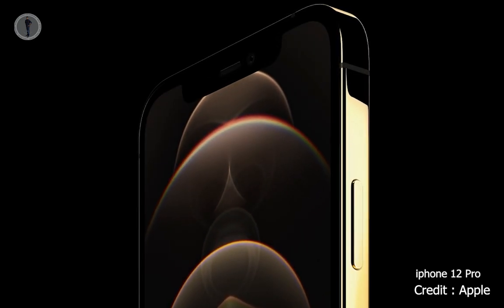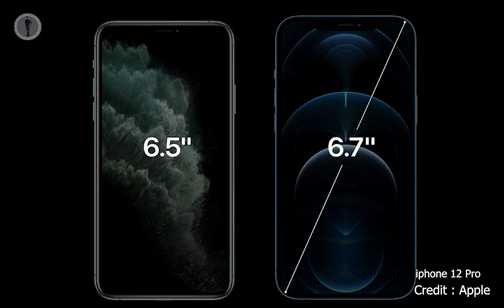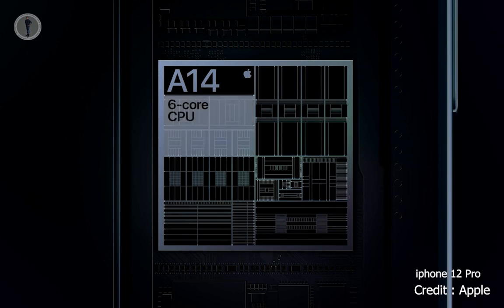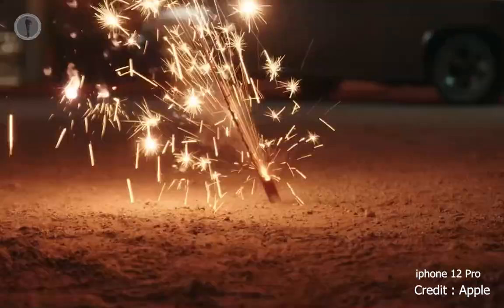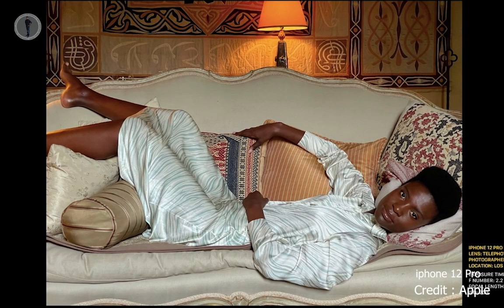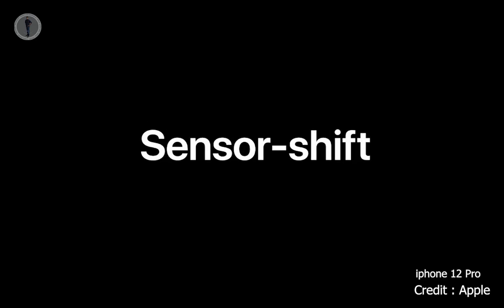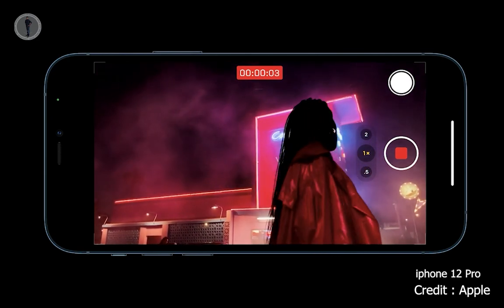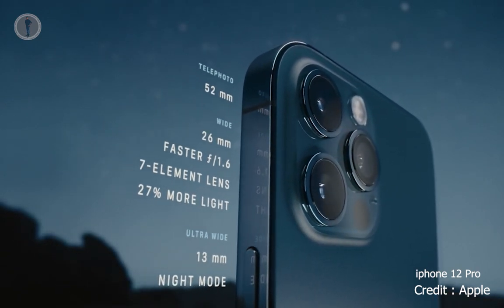iphone 12 Pro and Max Review | LiDAR Scanner | 5G | MagSafe | Apple Event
New Apple iphone 12 pro and max have 5G. A14 Bionic, the fastest chip in a smartphone ever. An all-new design. A Ceramic Shield front cover that’s tougher than any smartphone glass ever in iphone history. New custom LiDAR Scanner. Apple introduced a first camera ever to record in Dolby Vision. An advanced Pro camera system for next-level low-light photography. And connect accessories in a whole new way with MagSafe. iPhone 12 Pro, the most powerful iPhone ever.